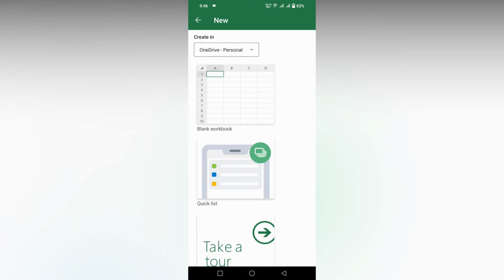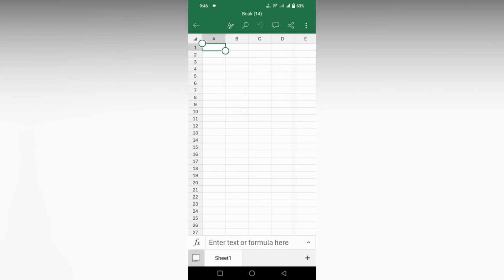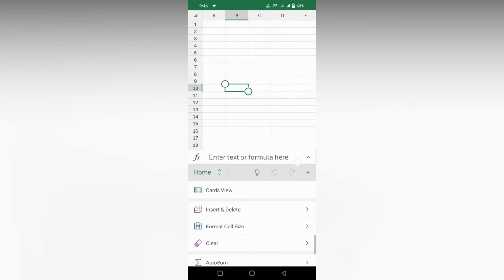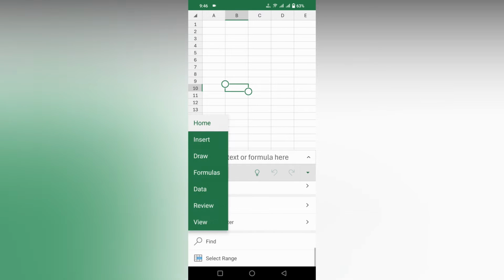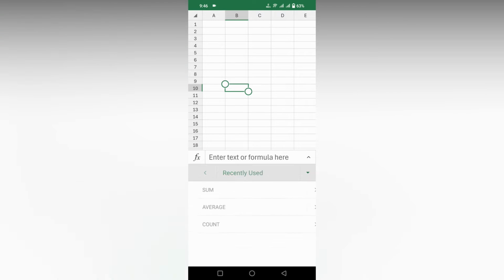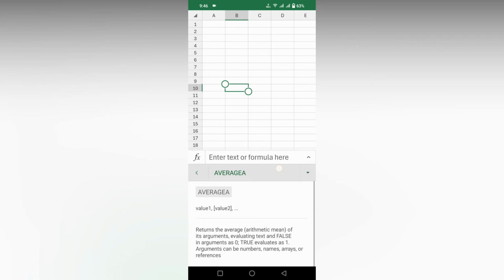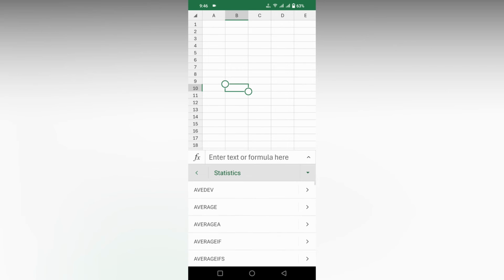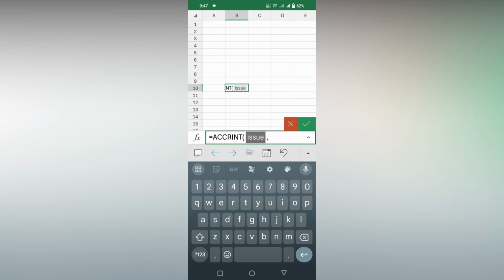How to insert formulas in Microsoft excel mobile | insert formulas on Microsoft excel mobile